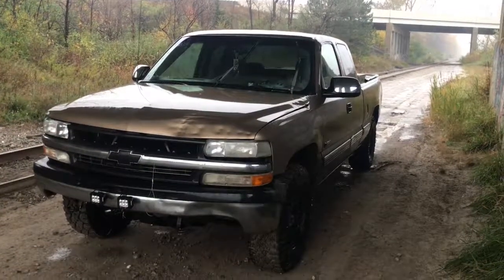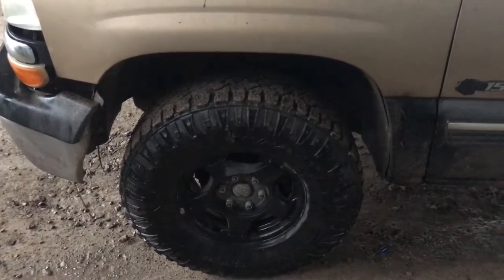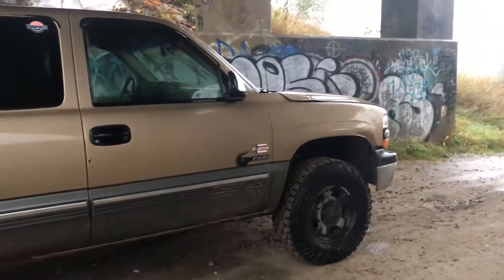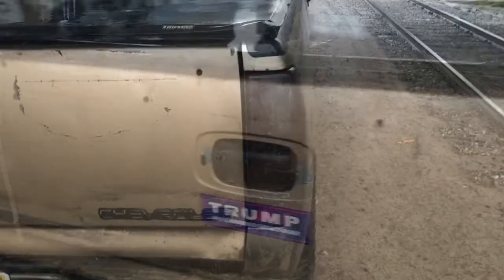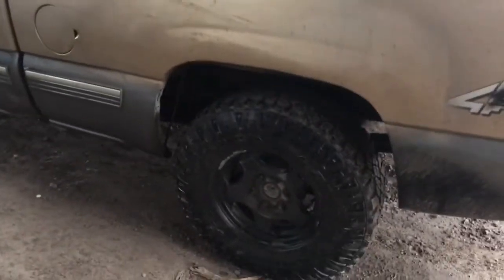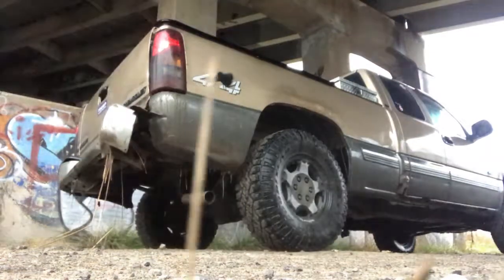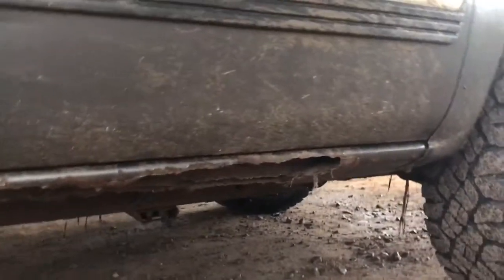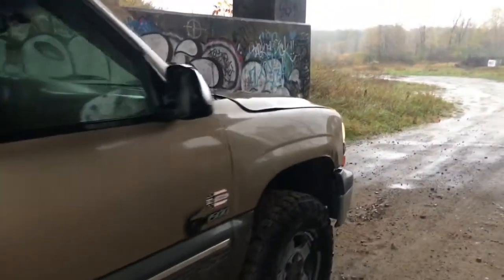Current overview of my 1999 Silverado